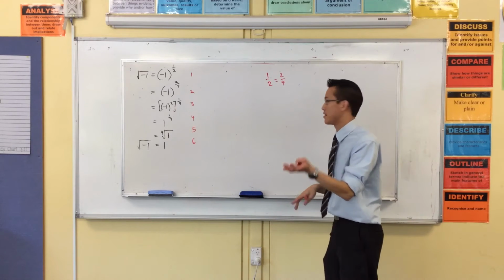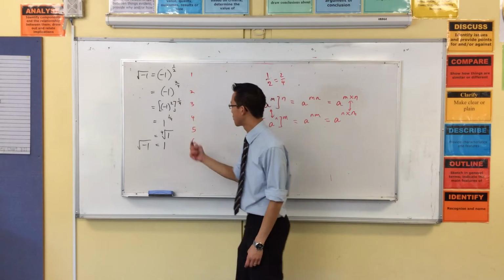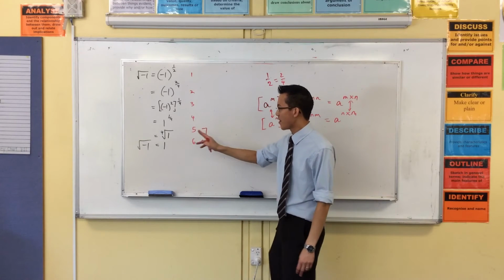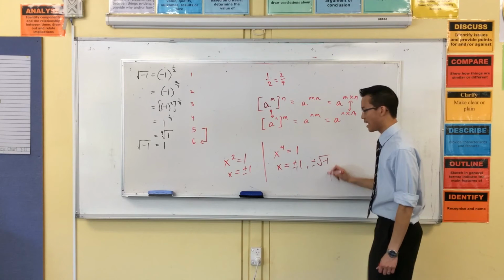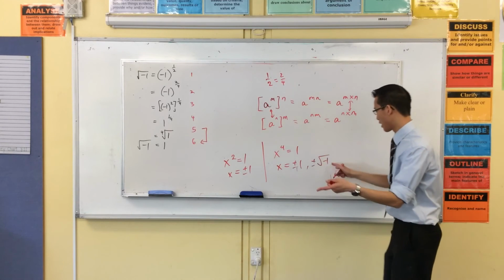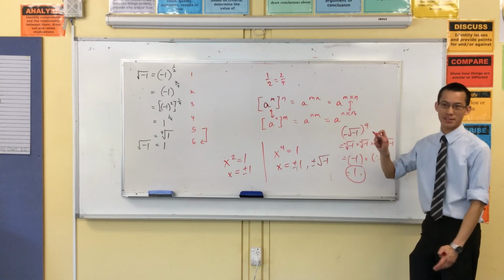Paradoxes Explained! (3 of 3: Complex Fallacy)